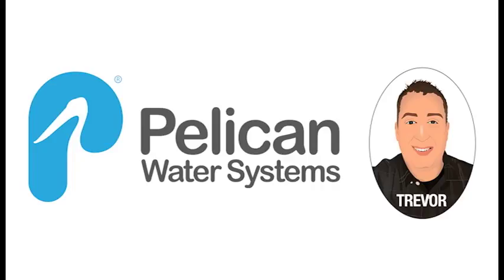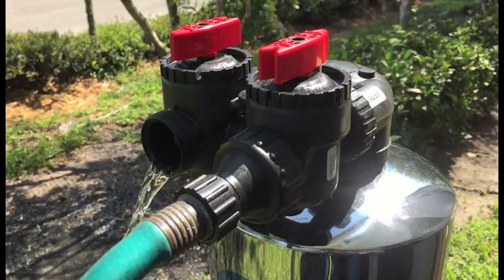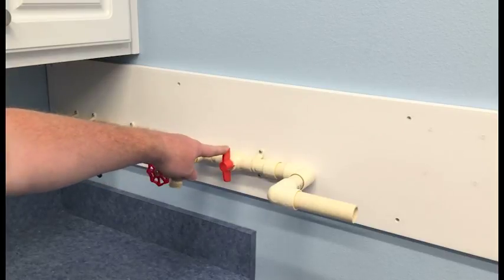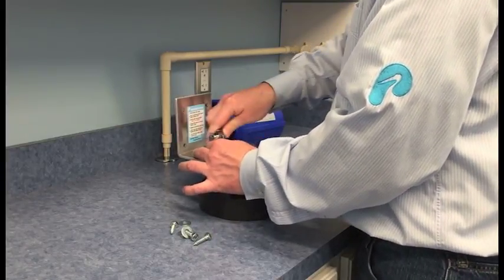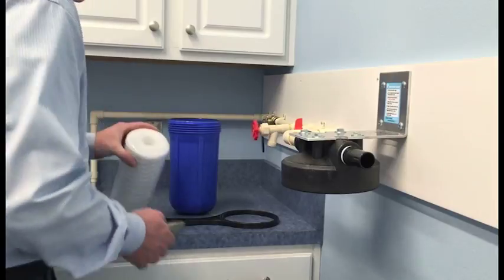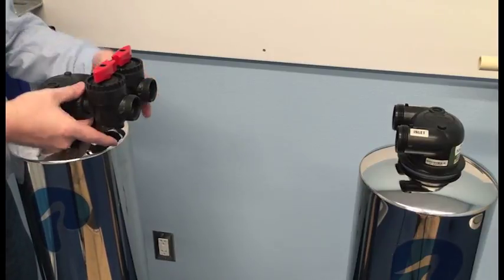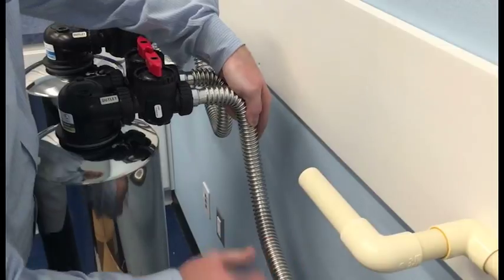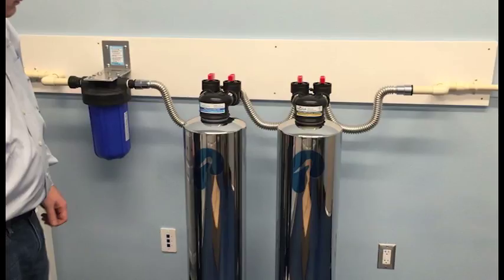How To: Pelican PSE1800/PSE2000 Combo Series Installation Guide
Learn how to install your Pelican Combo Series system in this DIY installation video from the Pelican Technical Service team. We recommend purchasing the Pelican Installation Kit as demonstrated in this video to save time during installation.